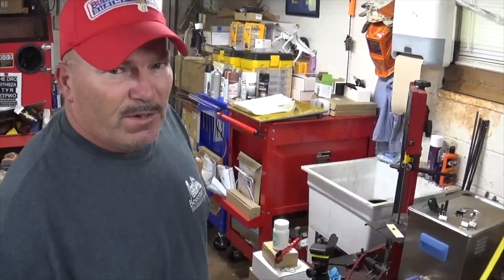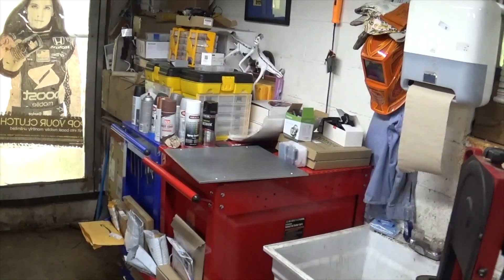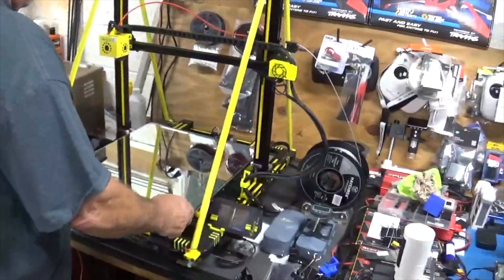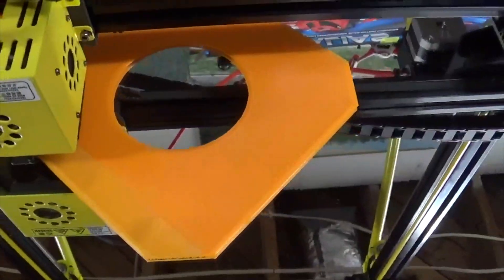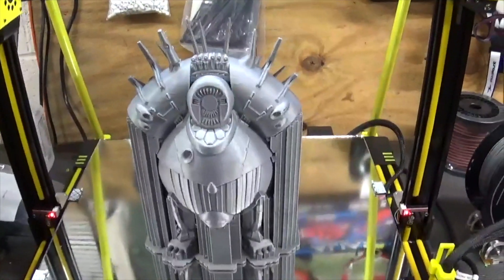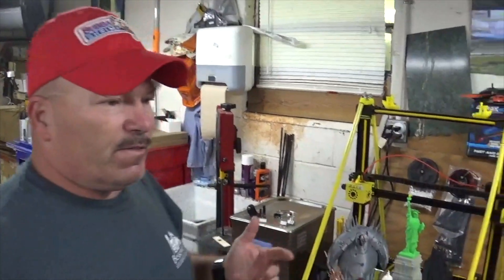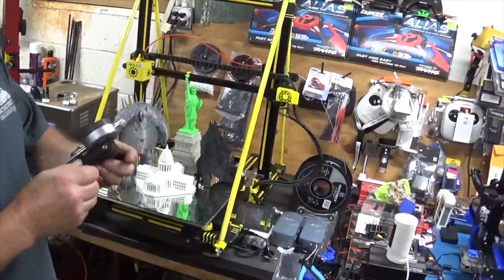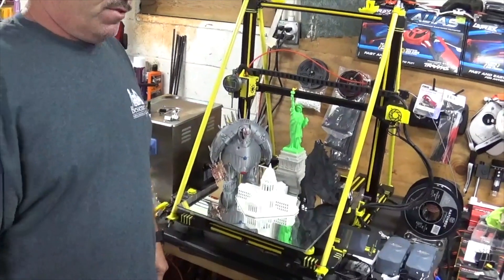Anycubic Chiron 3D Printer Major Upgrade Anycubic Chiron 3D Printer Video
There is a lot of people that have the Anycbic Chiron 3D Printer. And they had some problems with manual bed leveling or auto bed leveling. Here is the issue. The aluminum heater plate is the only support for your glass plate. It is less than 1/8 of a inch. So it will warp in no matter of time and the glass plate will as well. So I made me aluminum plate that is 1/4 inch thick. Then got some 3M high temperature  double sided tape. I put the 3M tape on the 1/4 inch aluminum bed first. I pill off the top layer of the tape and then took the heating plate over on top of the 1/4 inch aluminum bed. NOTE: you can use the stock screws that came with the printer bed to line up the heating plate or buy new ones. The mirror glass plate is 1/8 of a inch thick. It works great, or you can use the stock glass that came with it. Hope this helps someone.  The Anycubic Company has good customer service. The times that I had any issues with this printer. Hope this can help someone out their with the same problem.

The Dronz Dr
3D Printing Shop